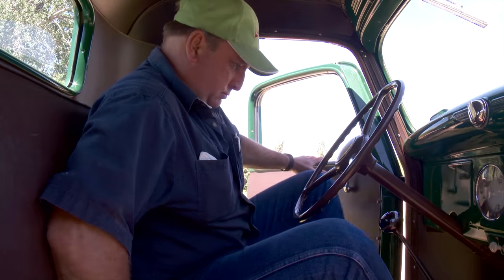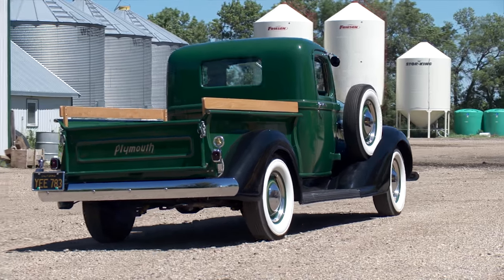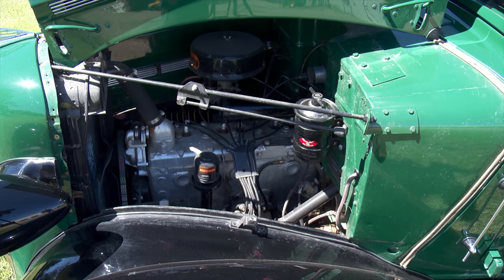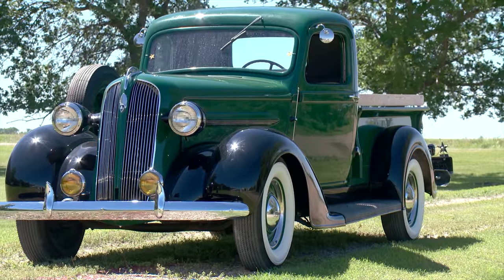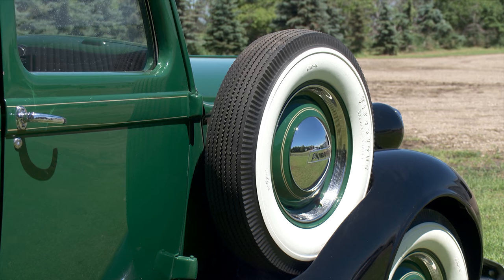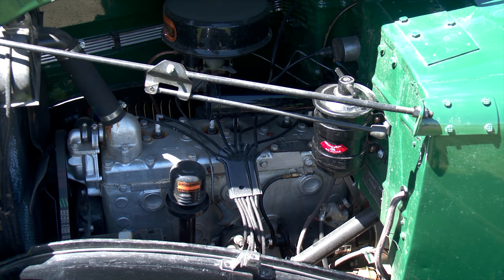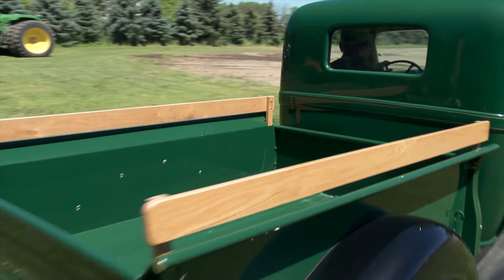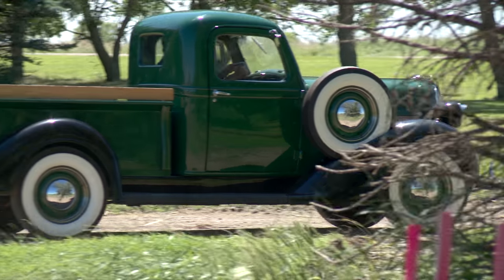1937 Plymouth PT-50 Half-Ton Pickup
Location: Pierson, Manitoba, Canada
Features: Troy Mayes who farms near Pierson, Manitoba has a nicely restored 1937 Plymouth half ton truck. Plymouth made trucks for only 4 years from 1937 to 1941. The unit was largely restored by the previous American owner show sunk $4,000 into rebuilding the engine alone.